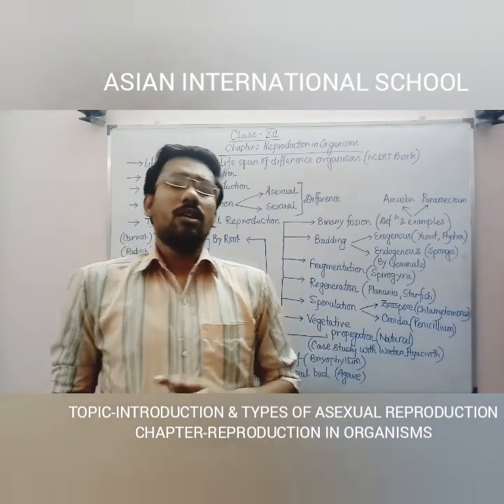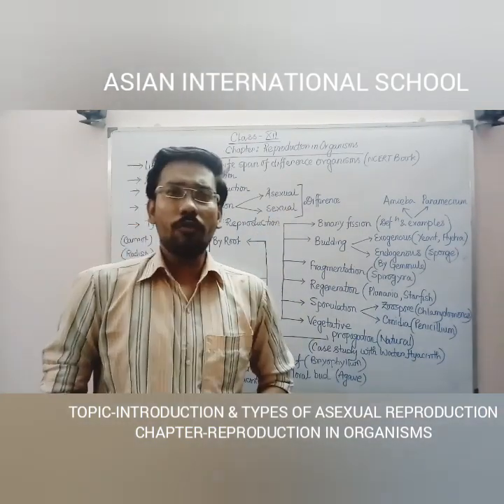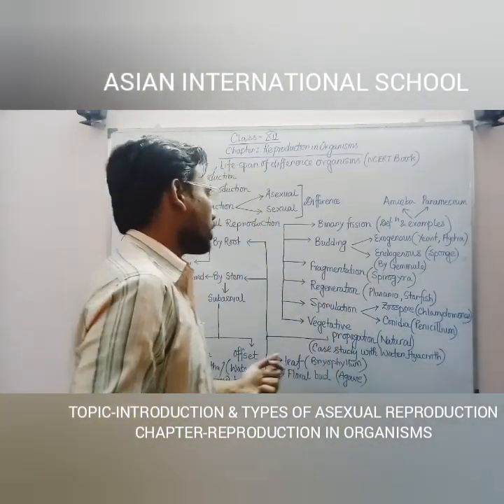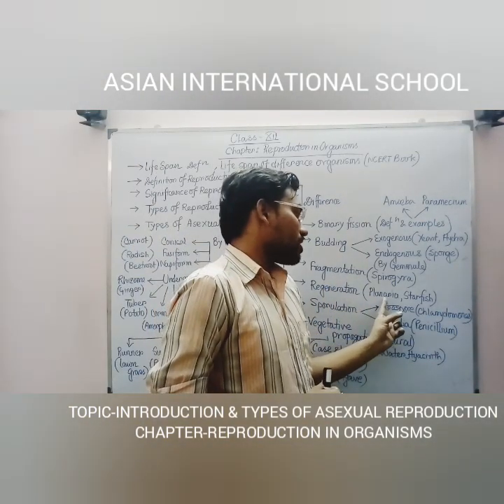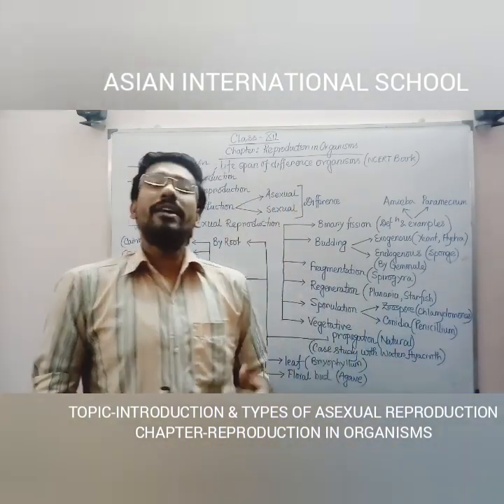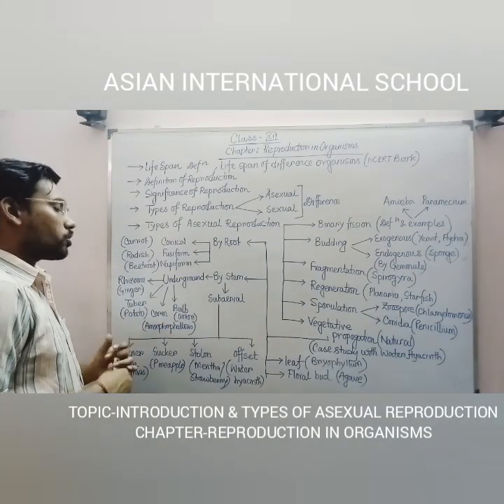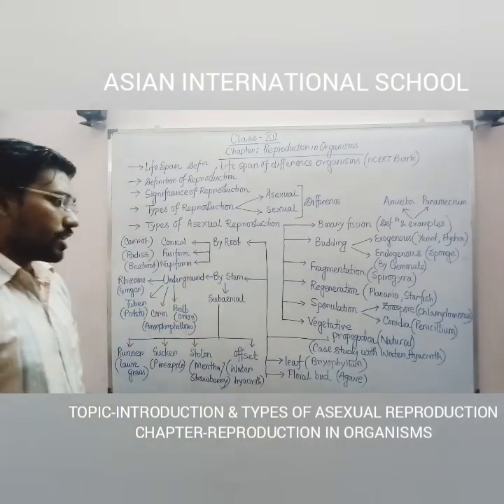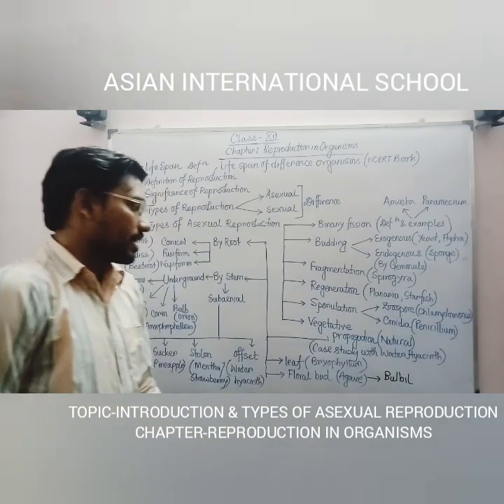INTRODUCTION OF THE CHAPTER(PART 1)- REPRODUCTION IN ORGANISMS, DATE- 20.04.2020 , CLASS XII BOARDS